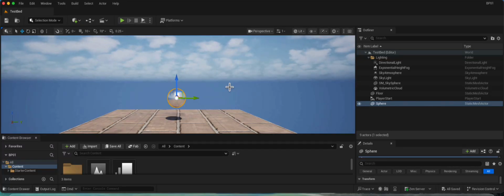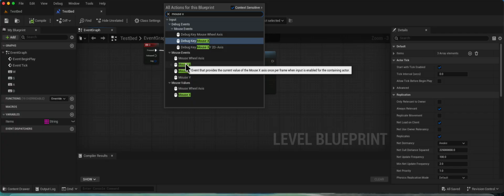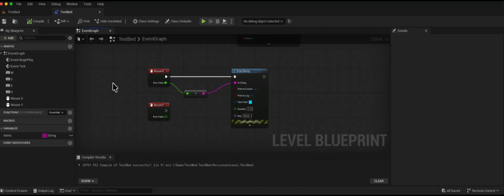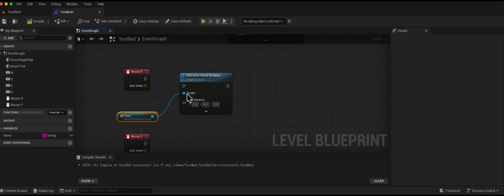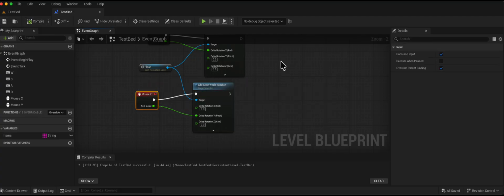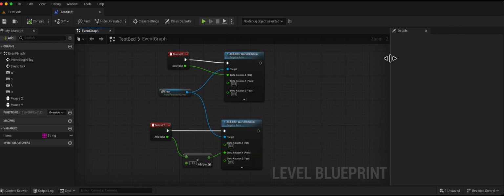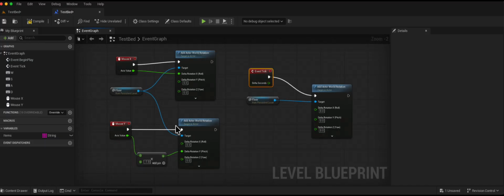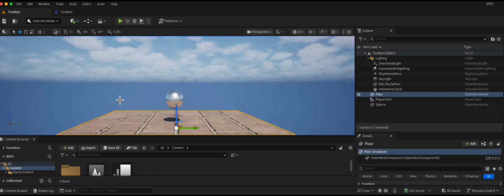06 Blueprint Mouse Input